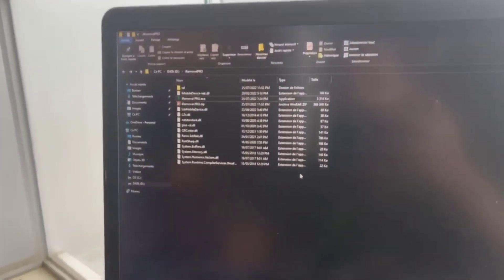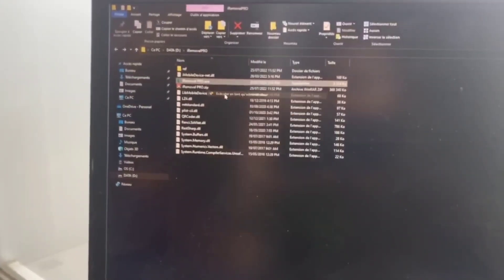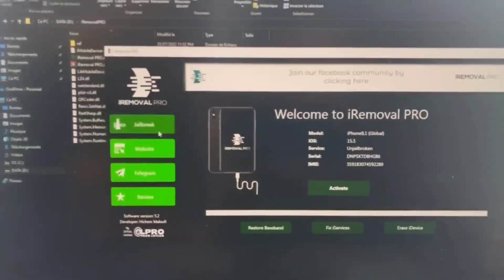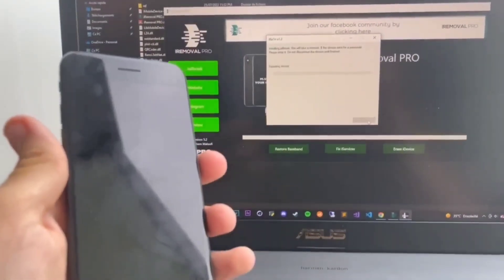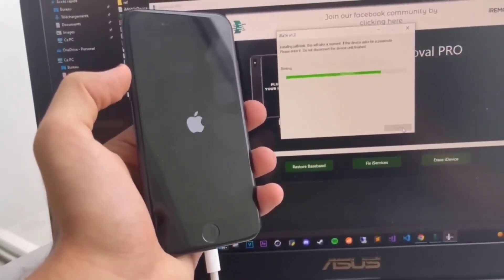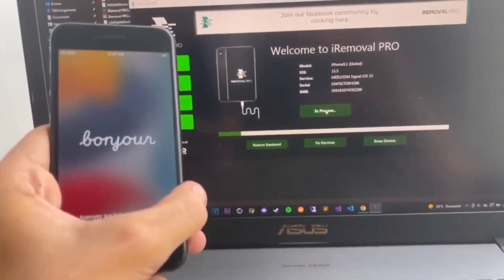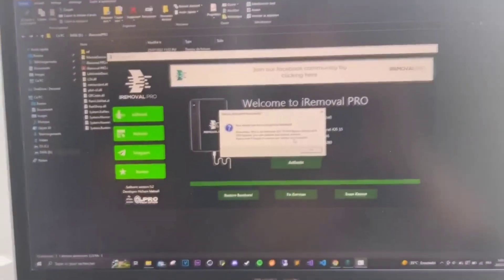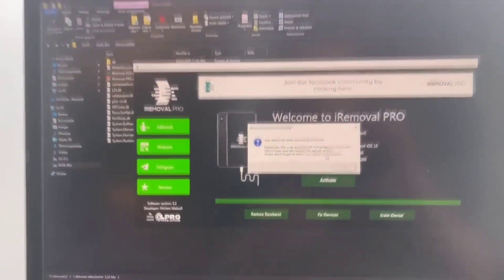IOS 15.6 Hello Screen sim Bypass Full Tutorial with iRemoval PRO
IOS 15.6 Hello Screen sim Bypass Full toutarl with iRemoval PRO

TUTORIAL

1. Connect your device to pc and open tool 2. message pop up saying device not jailbroken, click on Jailbreak button3. very important need to close iremovalpro App after opening Jailbreak soft iRa1n.4. do Jailbreak like checkra1n steps, When jailbreak Done close iRa1n and open iRemovalpro again.5. now you will get device check message is supported for Bypass with signal or not.6. If supported then Go and order on web on device service model.7. close and re-open after registration then click on Activate.8. When process finished message saying activation DONE and device will auto reboot.9. Enjoy Power of LU your device is fully activated now.